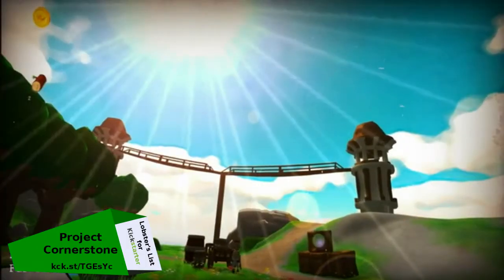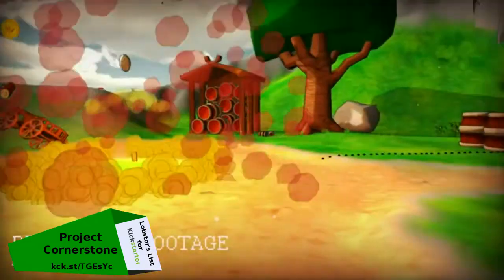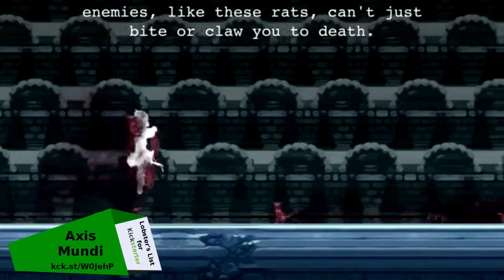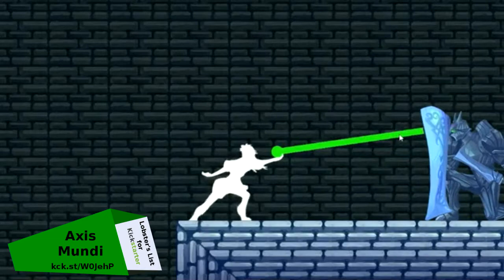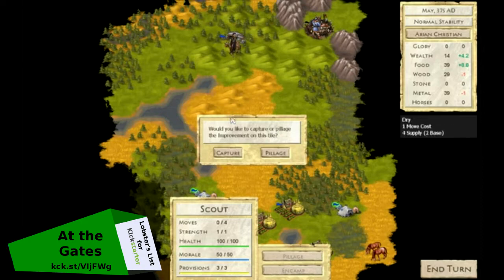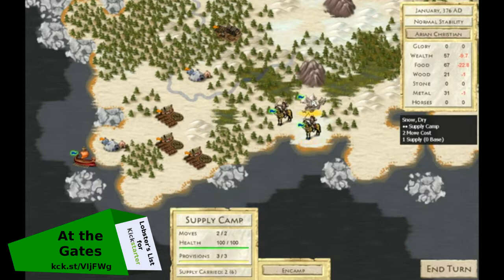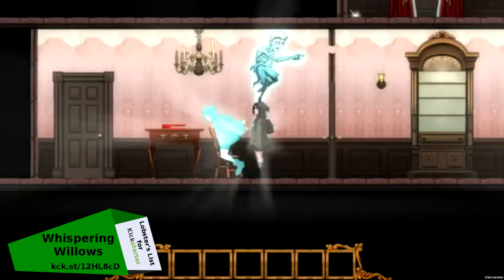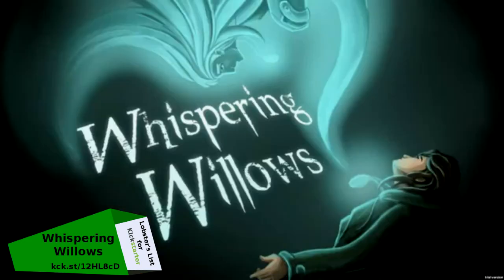2013 February 24th - Lobster's List for Kickstarter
Kickstarter is a platform for projects to seek crowdfunding. If a campaign does not reach its goal before time runs out, then the backers' pledges are automatically cancelled.

00:06 DELVER'S DROP

00:54 Project Cornerstone

01:33 Axis Mundi

02:18 Jon Shafer's At the Gates

03:10 Whispering Willows

03:44 ENEMY

04:12 Synergy

04:31 Fiz: The Brewery Management Game

Still in the processing of catching up before the expected rush of new projects in March.